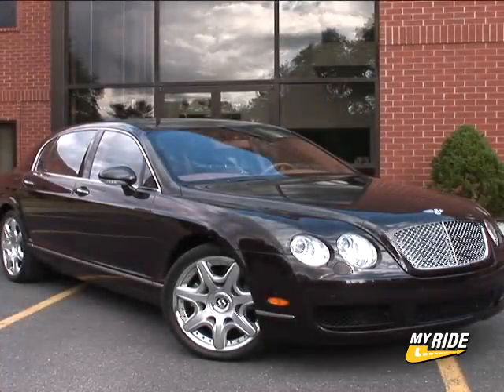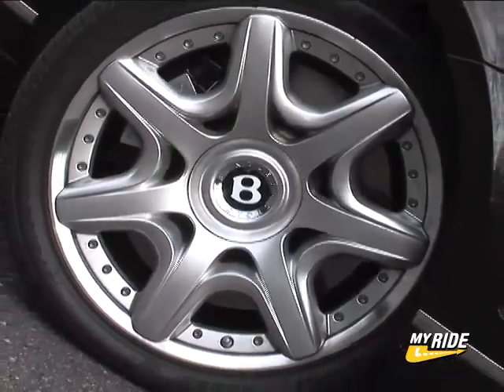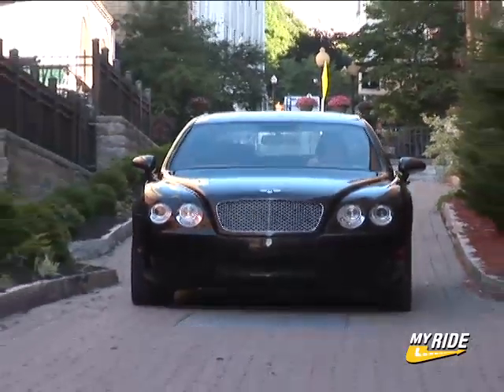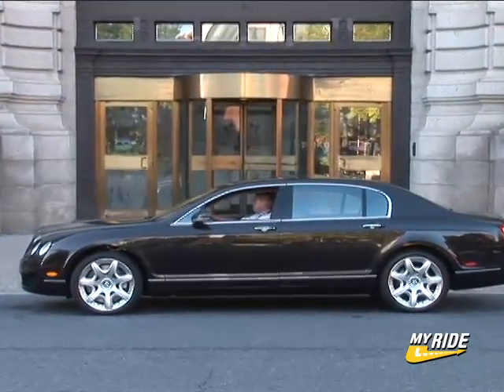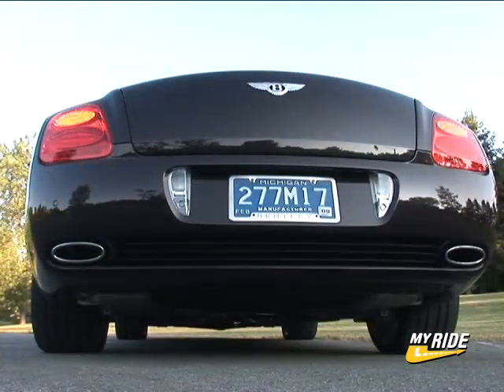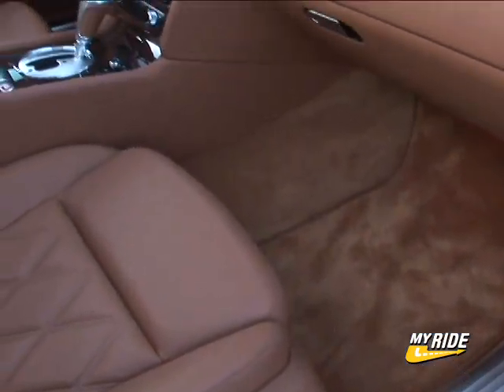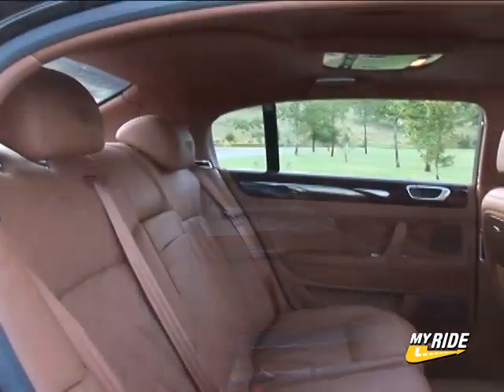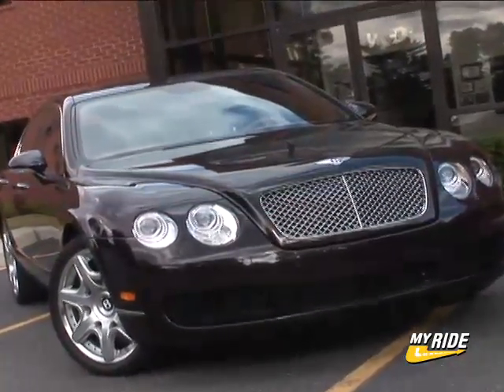2007 Bentley Continental Flying Spur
There's little debate, the Bentley Continental Flying Spur is one of the most elegant cars on the planet.